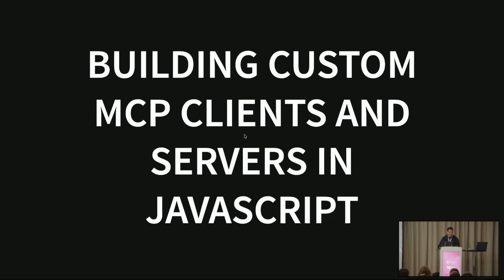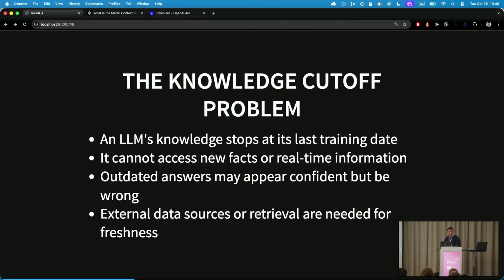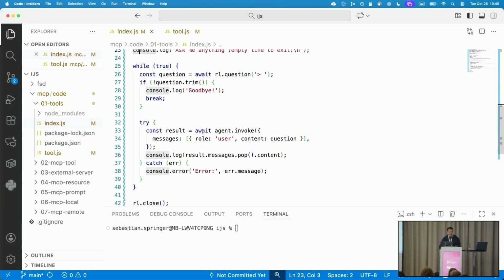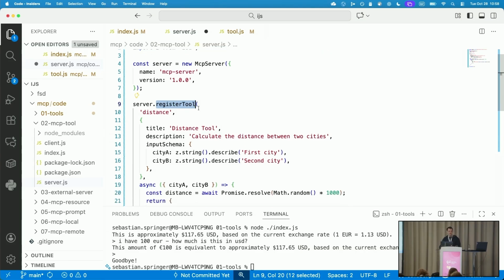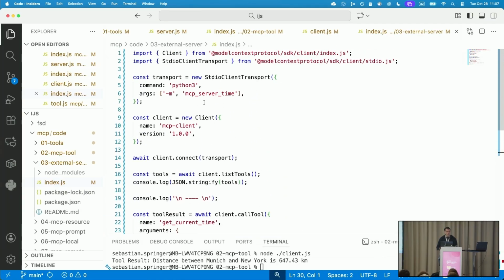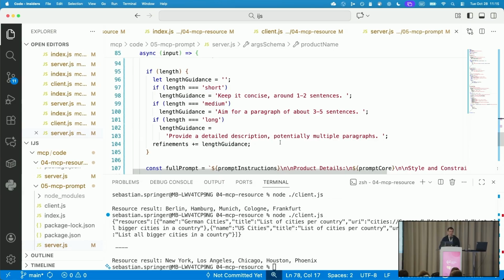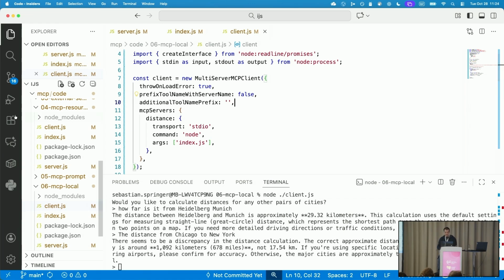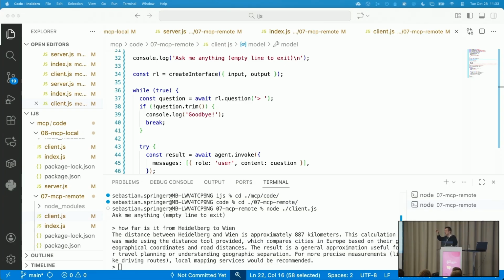Building Custom MCP Clients and Servers in JavaScript | Gil Fink | iJS Munich 2025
What does it take to build custom MCP clients and servers in JavaScript?

In this session from International JavaScript Conference (iJS) Munich 2025, Gil Fink explores how the Model Context Protocol (MCP) is emerging as a standard for improving interoperability across AI applications and enabling clearer communication between components. The session page describes this talk as an overview of MCP with a live demo.

Recorded at iJS Munich 2025, held October 27–31, 2025, this session sits right at the intersection of modern JavaScript and AI engineering. iJS positions itself as the conference for modern JavaScript, frameworks, and fullstack innovation.

In this recording, you’ll learn:
-what MCP is and why it matters for AI app development
- how custom MCP clients and servers can be built in JavaScript
- how standardized communication can support more modular AI systems

Watch the full session and explore how JavaScript developers can apply MCP concepts in real-world AI projects.

this was the session from iJS Munich 2025